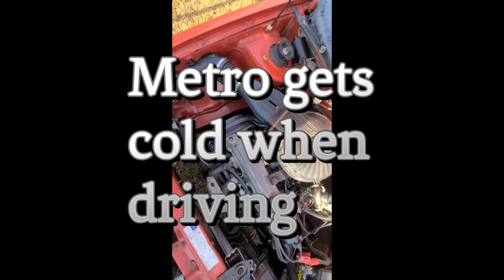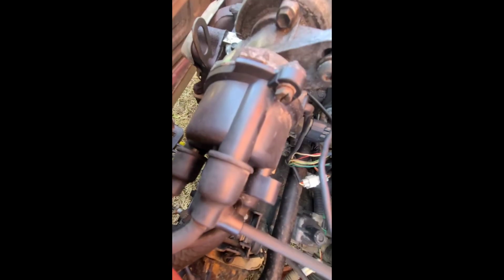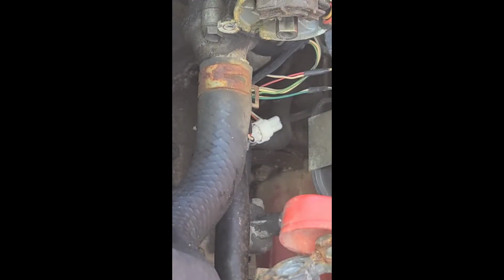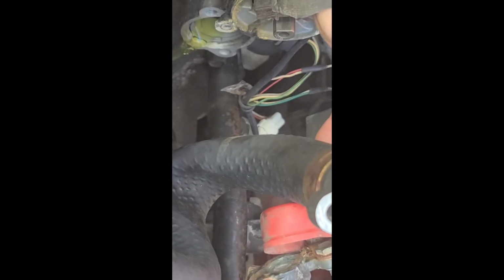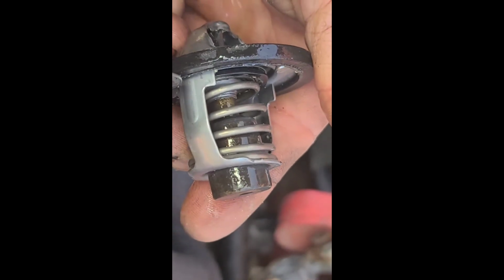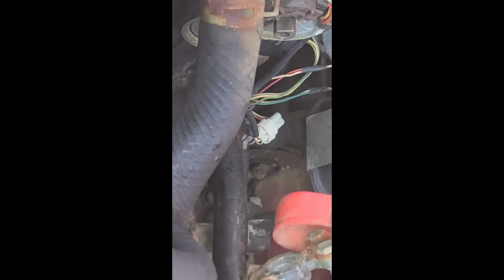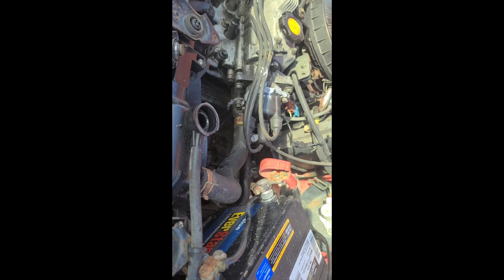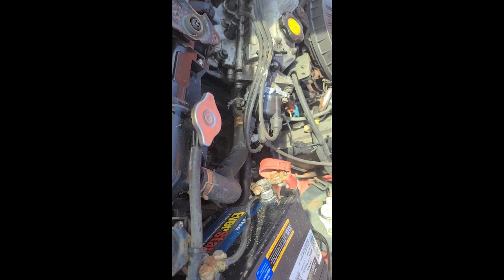Let's see what is causing this metro to go cold when driving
removed thermostat or stuck open?